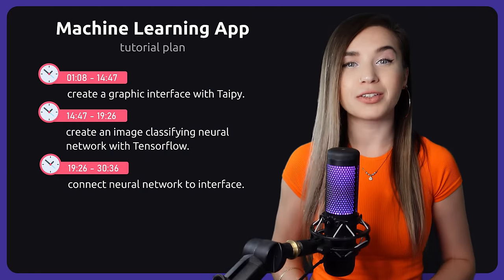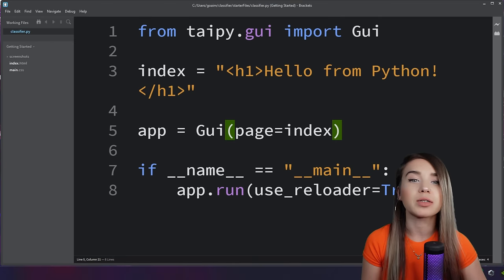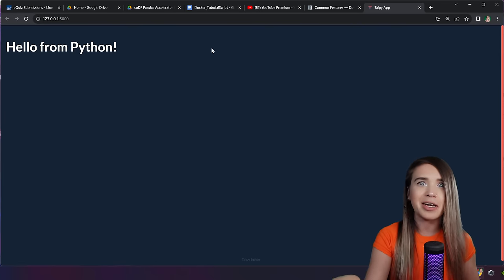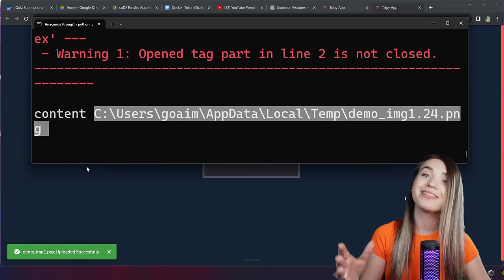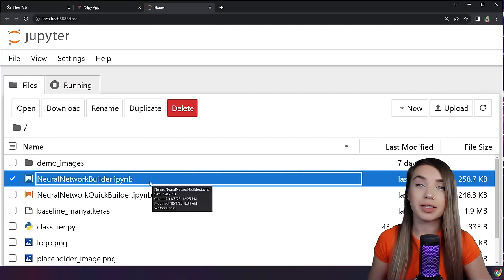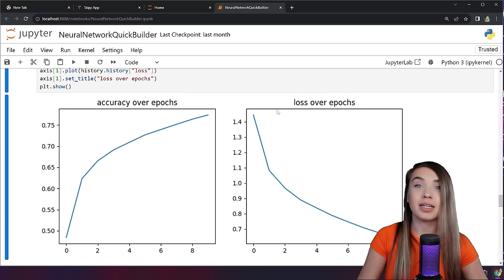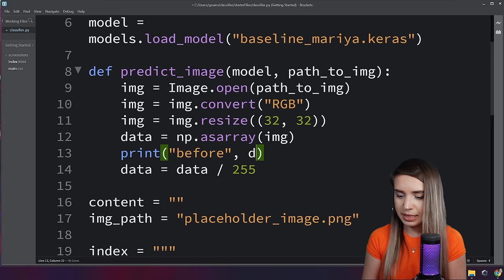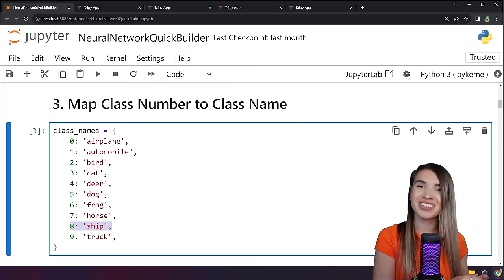Simple Machine Learning GUI App with Taipy and Tensorflow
Today we will create a beautiful machine learning GUI application! We will design a web interface, where an image classifying neural network lives 🤖🤖🤖
We will use an open source library called Taipy for our stylish Python GUI and a framework called TensorFlow for all the machine learning tasks.
By the end of this tutorial, you will understand how to process image data for machine learning tasks, you will learn how to create and save your own image processing neural networks, as well as wrapping them in a user-friendly Python website!

⏰ TIME STAMPS ⏰
Part 1. Graphic Interface
      00:00 - 01:08 - introduction
      01:08 - 03:44 - basic Taipy GUI
      03:44 - 04:41 - basic HTML webpage
      04:41 - 05:02 - basic Markdown webpage
      05:02 - 06:23 - image control component
      06:23 - 06:56 - styling with Python
      06:56 - 07:37 - file selector control component
      07:37 - 08:41 - text and line breaks
      08:41 - 09:57 - wireframe review and refactoring
      09:57 - 13:03 - updating components on state change
      13:03 - 14:43 - indicator control component
Part 2. Machine Learning
      14:43 - 19:21 - create your own neural network
Part 3. Put it Together
      19:21 - 20:54 - load neural network
      20:54 - 23:54 - process user provided image
      23:54 - 26:04 - make prediction
      26:04 - 29:16 - display prediction on GUI
      29:19 - 30:51 - test complete app

☁️ DEPLOY YOUR OWN APP ☁️
You can host your app for free on Taipy's cloud (it will run for 2hrs every day, but you can always upgrade).
1️⃣ Step 1. Revise the requirements.txt file to include ONLY the following lines (no versions needed, just the names of the libraries, and please erase everything else):
       taipy
       tensorflow
       pillow
       numpy
2️⃣ Step 2. rename classifier.py to main.py.
3️⃣ Step 3. wrap the following files in a zip archive:
       - main.py
       - baseline.keras
       - logo.png
       - placeholder_image.png
5️⃣ Step 5: add a machine
6️⃣ Step 6: add an app to your machine, upload the zip archive from step 3.
7️⃣ Step 7: wait a bit... and your app is LIVE!!! 🤩🤩🤩

💳 Credits 💳
⭐ Beautiful titles, transitions, sound FX:
       mixkit.co
⭐ Beautiful icons: